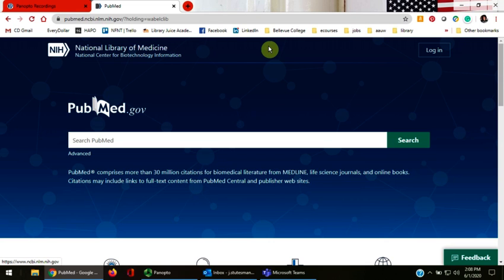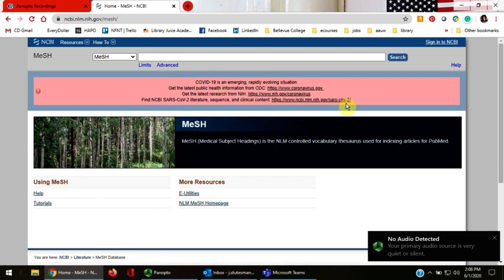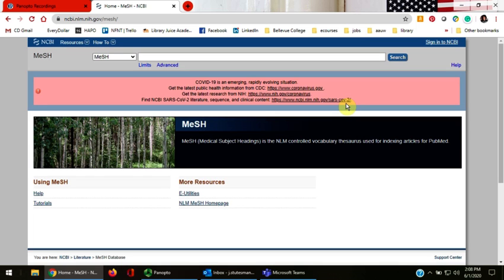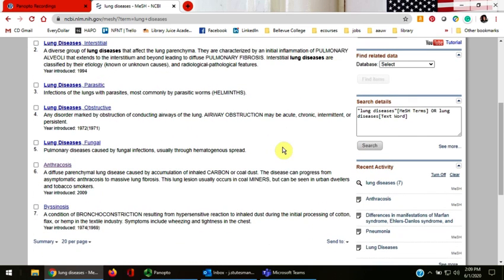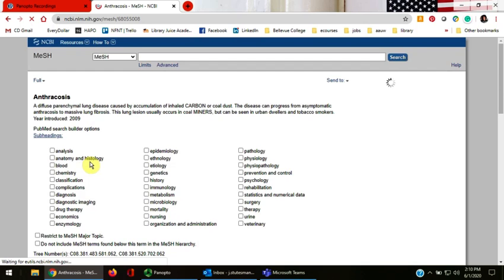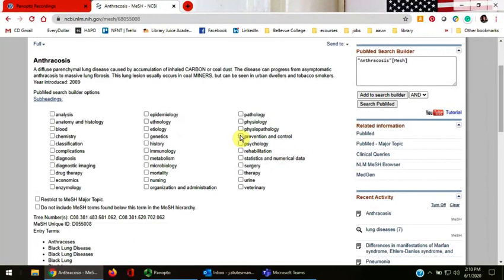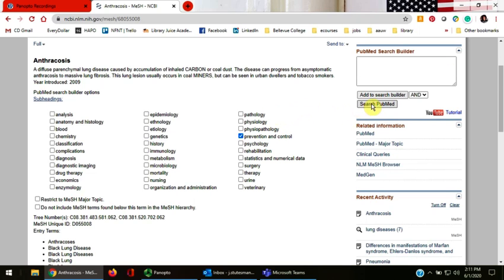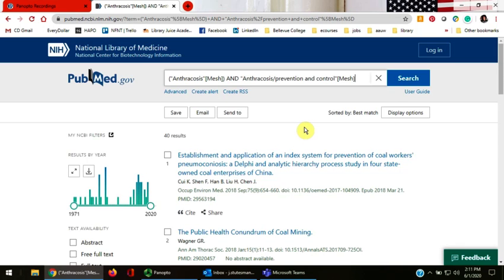PubMed Tutorial Using MeSH Terms in your search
This video will teach you how to use MeSH subject terms to search National Library of Medicine's PubMed database.